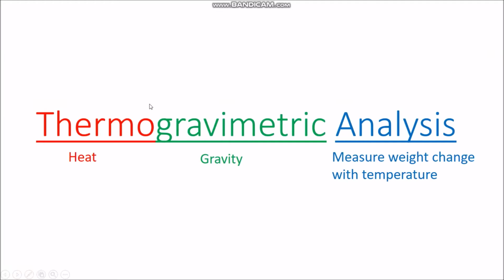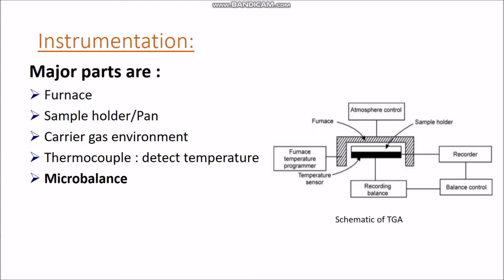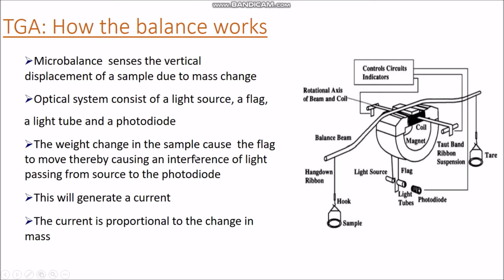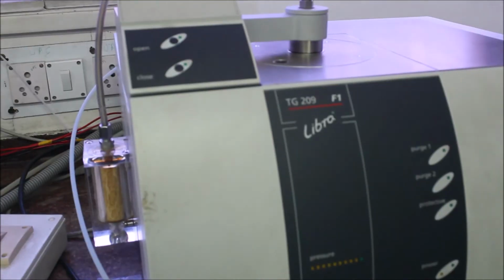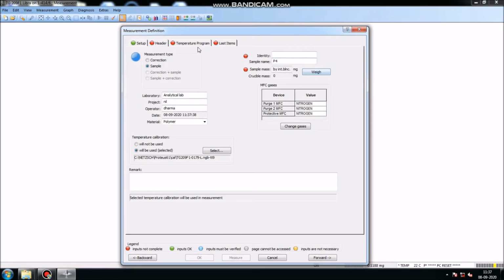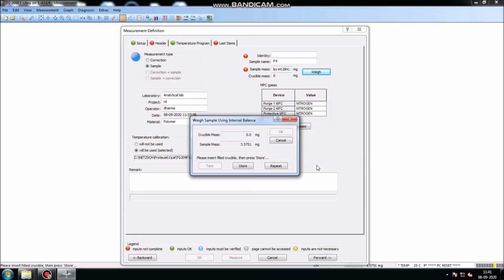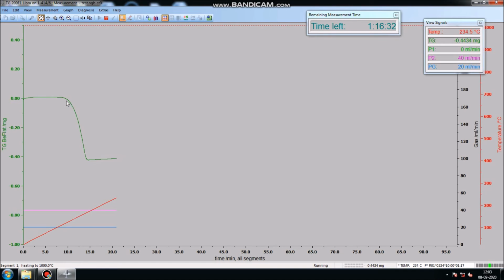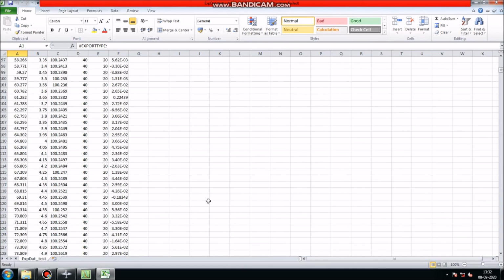TGA Demo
TGA Sample demonstration